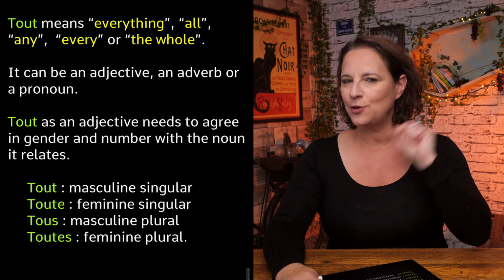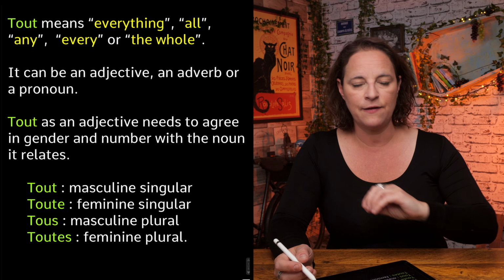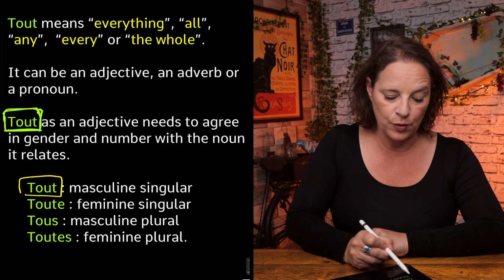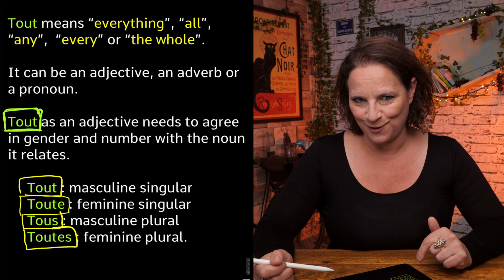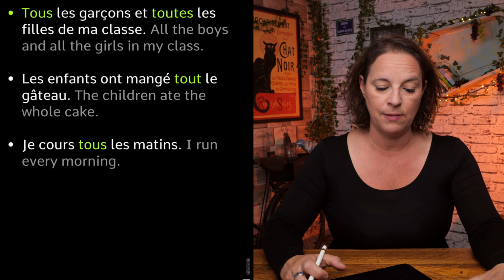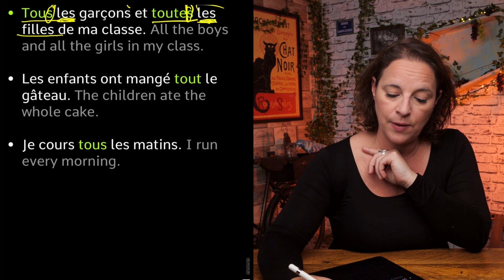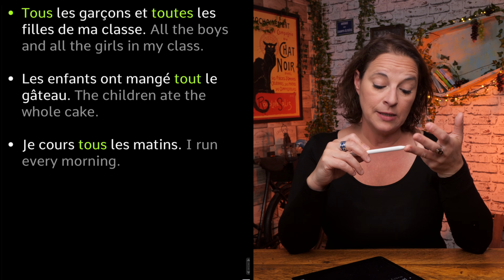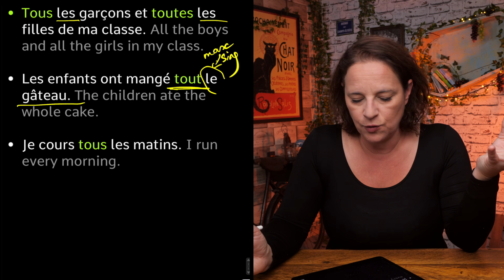Practise your French TOUT - "Tout, toutes, tous, toute"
In this episode of Alexa's 'Practise Your French' series, Alexa helps you  understand the subtle nuances between "Tout, toutes, tous, toute" . Enjoy et bisou bisou xx

0:00 - 0:31 Intro
0:32 - 2:42 Tout in French
2:43 - 8:55 Practise tout in French
8:56 - 9:21 Outro

MY FAV FRENCH THINGS*

► Ze “Bescherelle” French Verb Guide

► Ze ultimate French cookbook: Larousse Gastronomique

►My local French cheese: Bresse bleu (yum)

ZE GEAR WE USE TO MAKE ZE VIDEOS*

CAMERAS
Panasonic GH5S - 4K Camera

MICROPHONES
Shure SM7B Cardioid Dynamic Microphone

Sennheiser MKH 50 P48 Supercardioid Condenser Microphone

Sennheiser AVX Digital Wireless Microphone System - MKE2 Lavalier Pro Set

(Ooh la la, we got a lot of mics)

AUDIO INTERFACE
Apogee Element 24

So a big MERCI if you do, as it helps to support the Learn French With Alexa channel so we can continue to create the French Language Learning and French Culture content that you love! Merci et bisou bisou xx

ZE SOCIALS